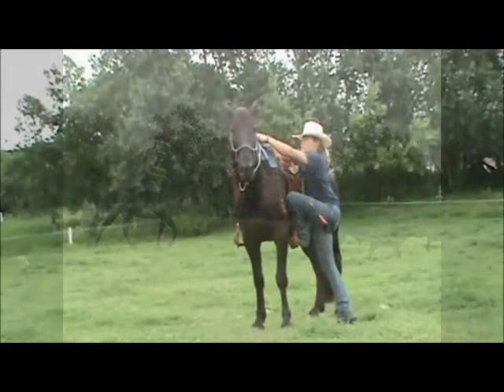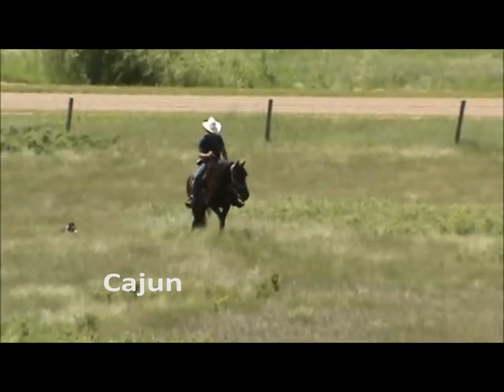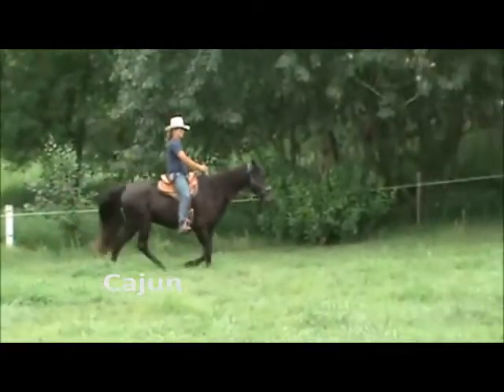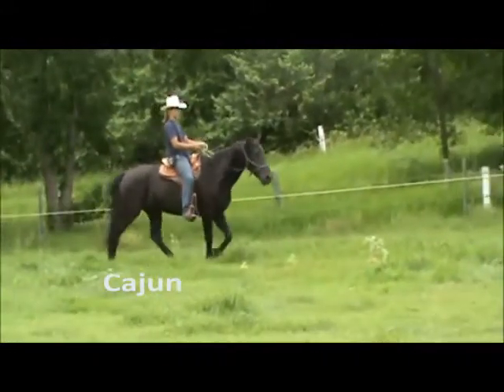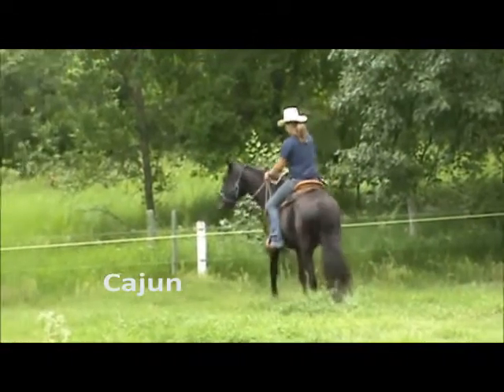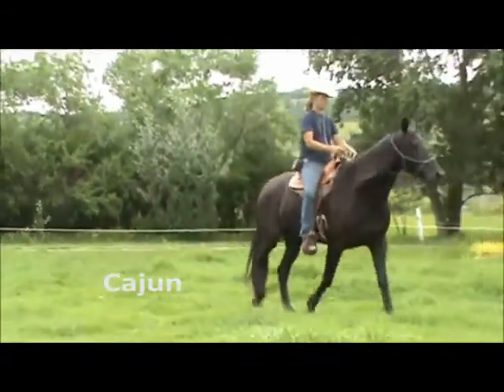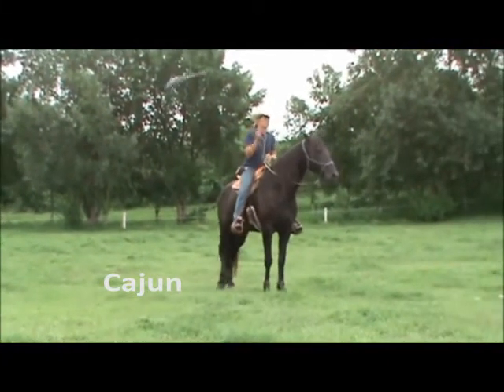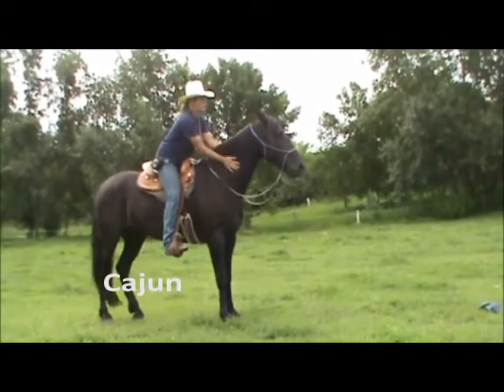Trinder's Cajun (Sold !!!!! )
Tennessee Walking Horse Gelding born in 2005 for sale. Cajun is 16.1 hh and a good trail horse. He is familiar with cattle, hills and bush, and used to machinery, traffic, wildlife.